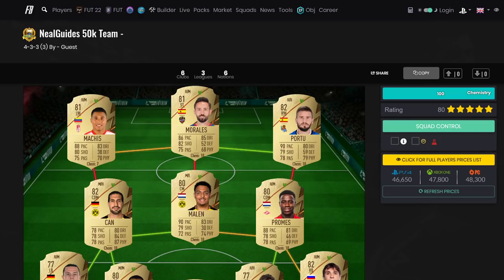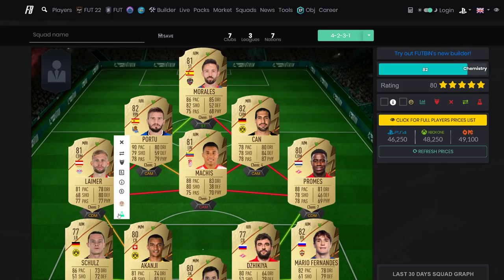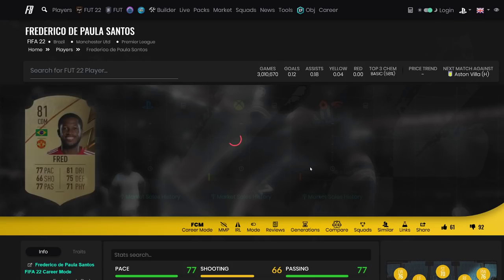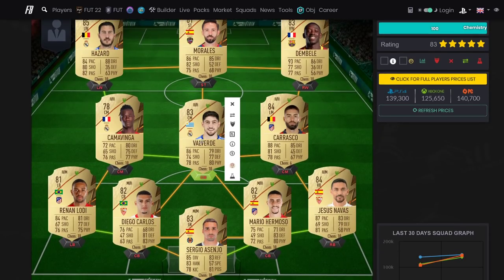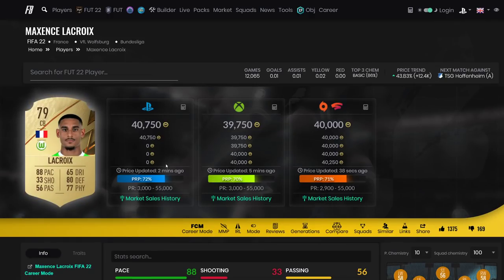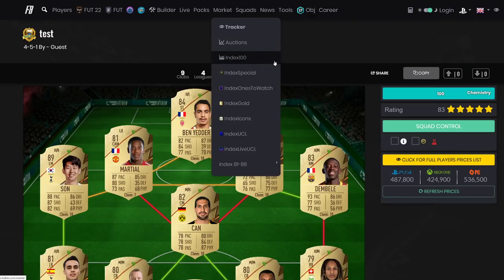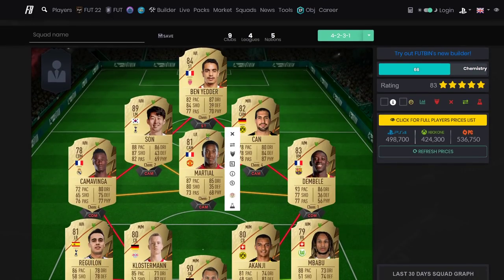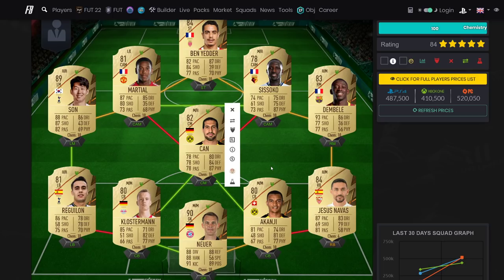FIFA 22 - Best META Starter Squads For All Budgets 50k / 100k / 150k / 250k / 500